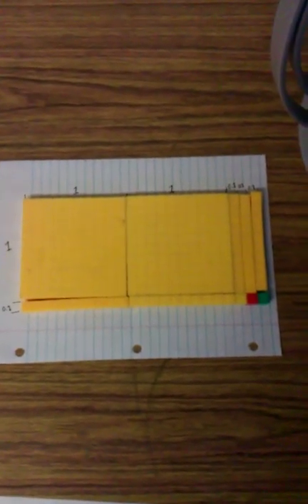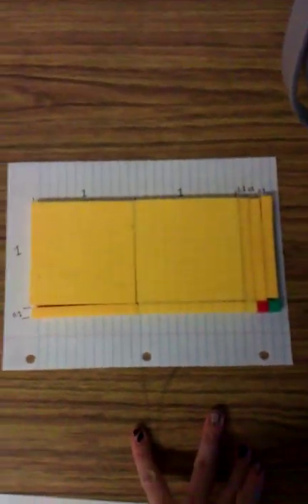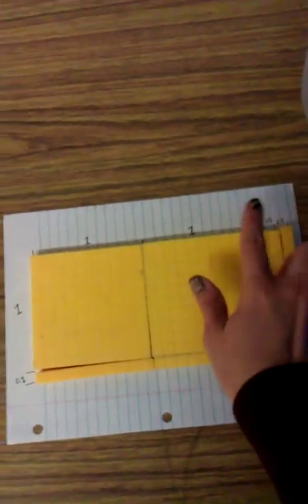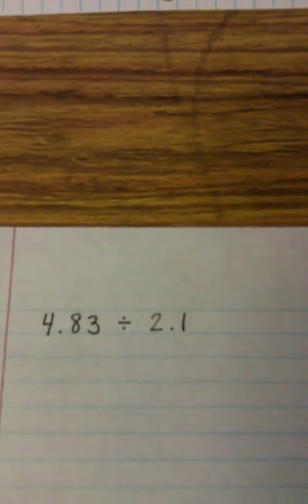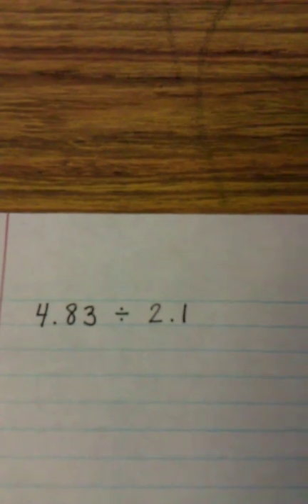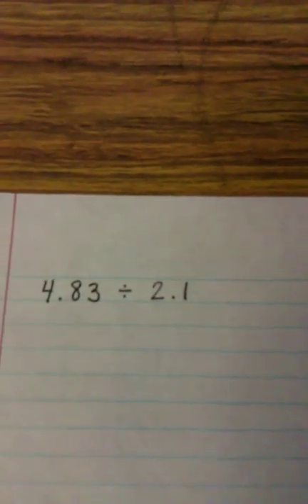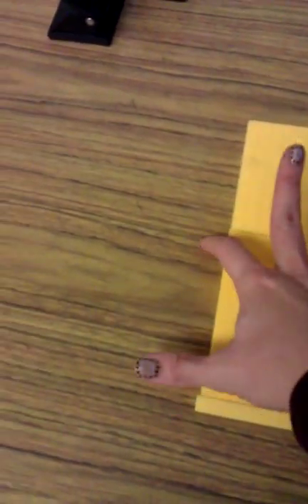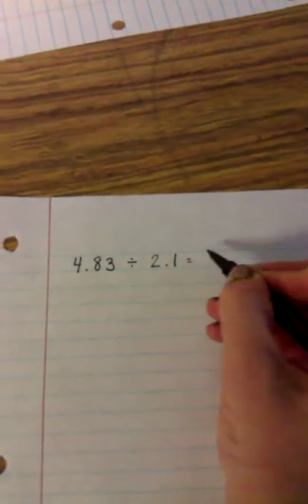Decimal Division- Area Model using Base Ten blocks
We essentially work the division problem in reverse, building the dividend.